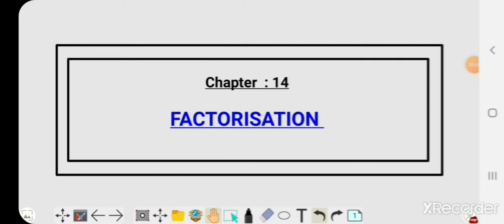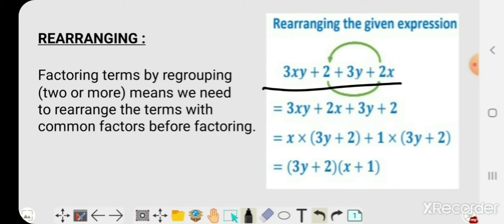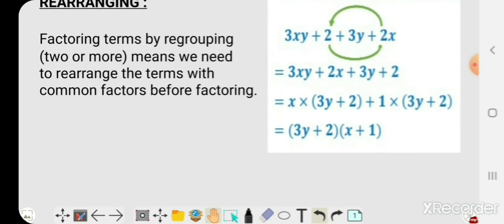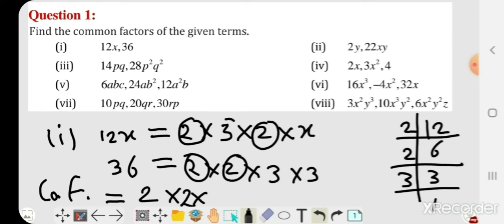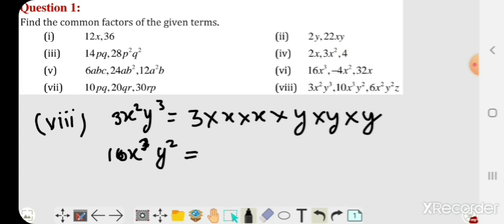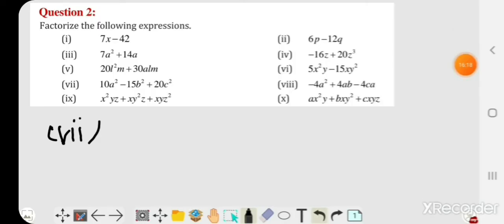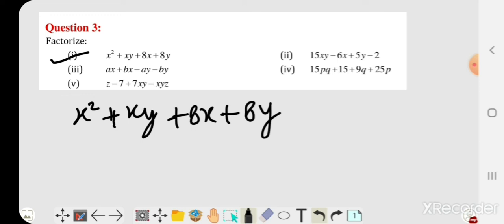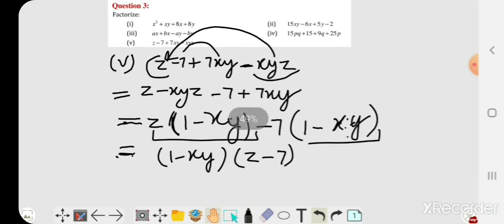class : 8, maths chapter :14 FACTORISATION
chapter :14
FACTORISATION